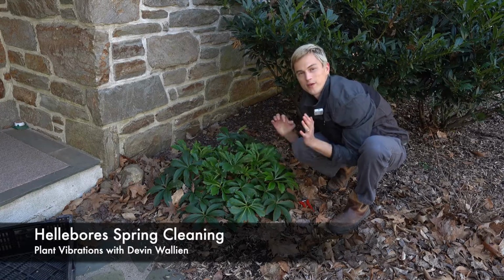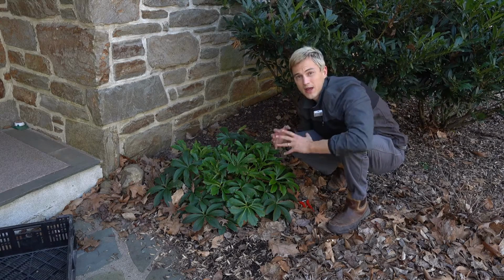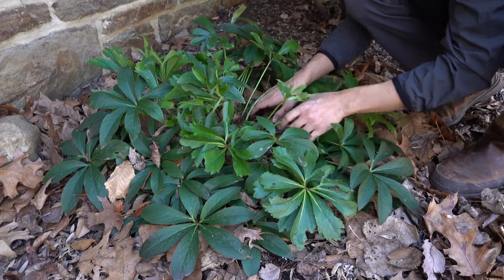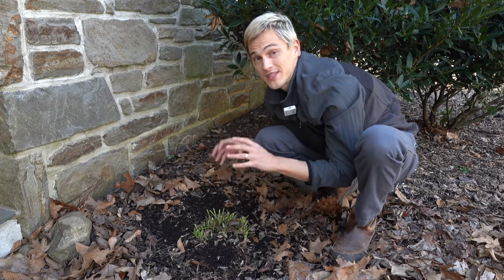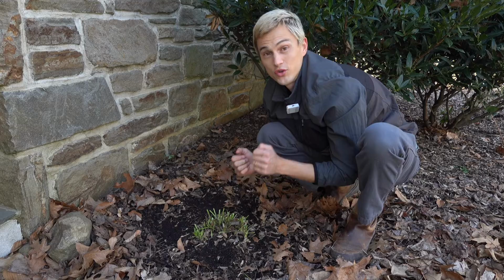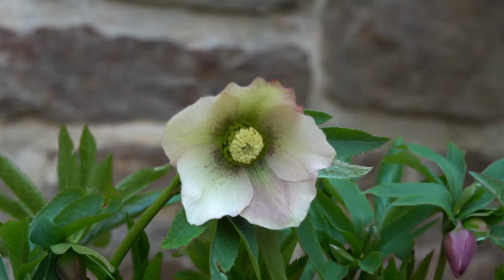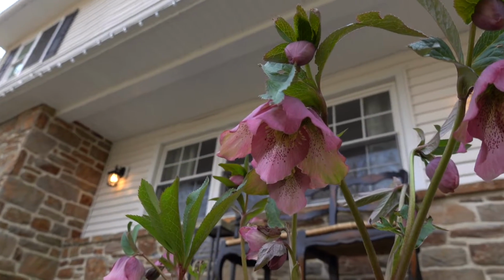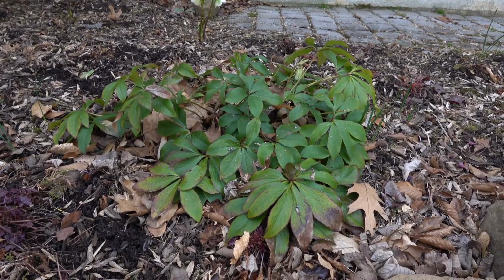HELLEBORES Spring Cleaning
The Hellebores blooming are my favorite sign of spring. But when the foliage gets really tattered it can really ruin the display completely. So in this video I show you how to clean up your Hellebores for the spring so that you can continue to enjoy these beautiful evergreen plants season after season.